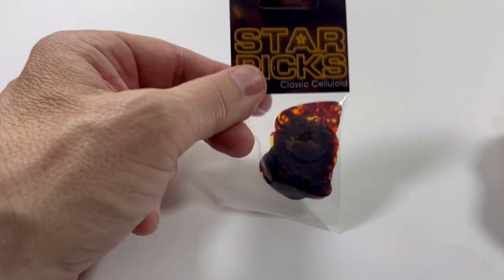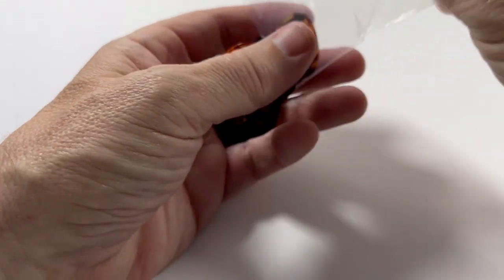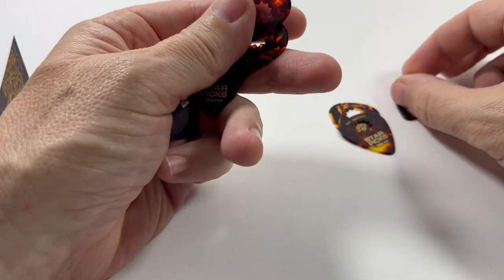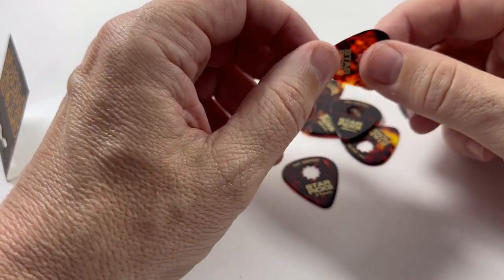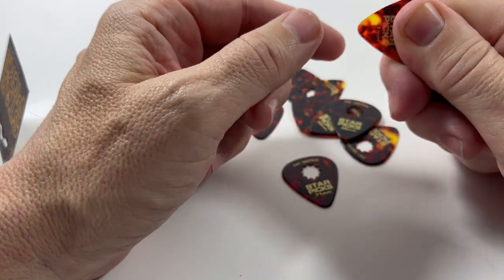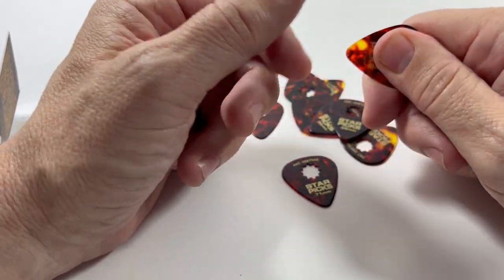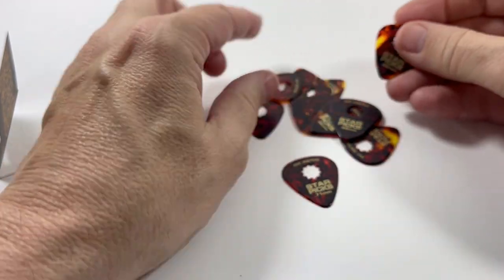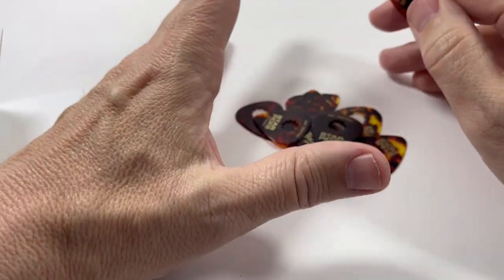Celluloid Guitar Star Picks from Everly / Cleartone!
Celluloid is one of the first man-made polymers.  It also turns out to be a great alternative to tortoise shell (no longer used) with similar properties.  Everly Star Picks feature a center punch star for better gripping!

Due increasingly complex regulatory issues, we do not ship outside of the US on our website.  Instead,  Check us out on Reverb or Ebay!